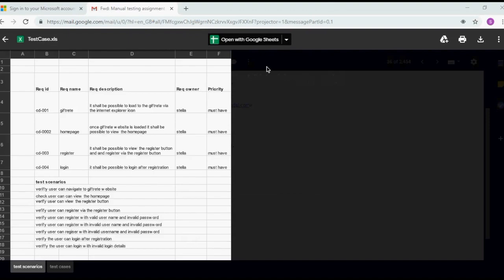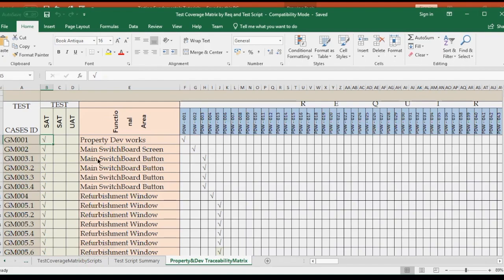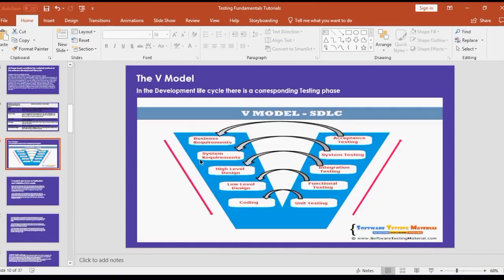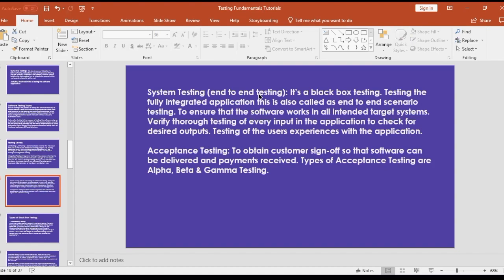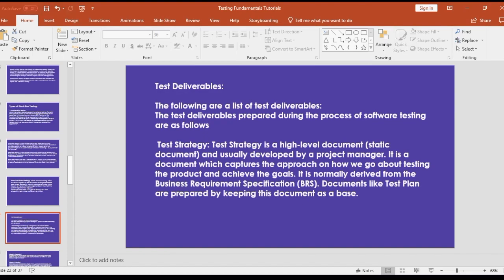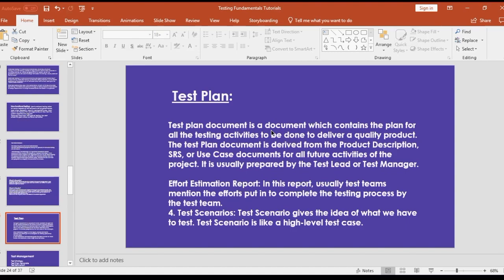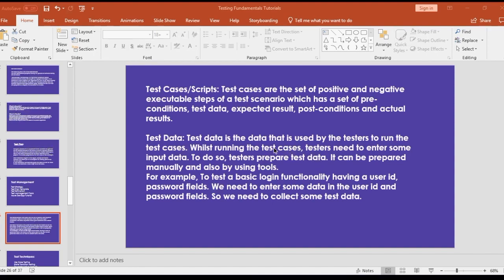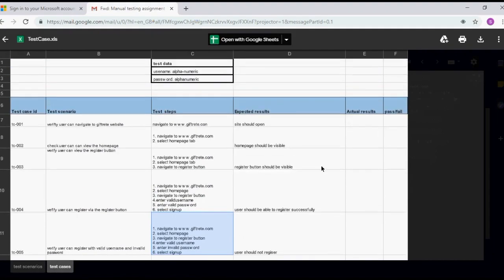MANUAL TESTING CLASS 2